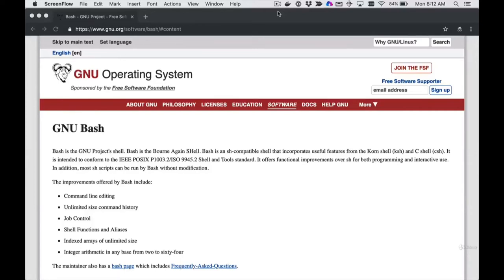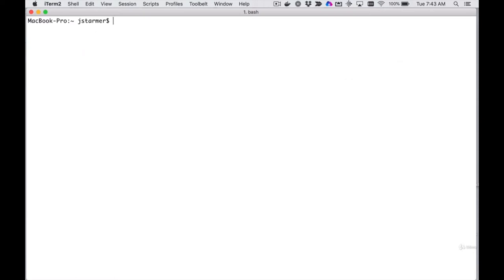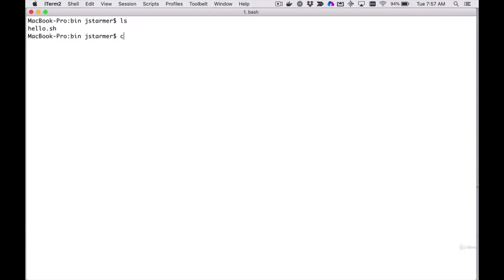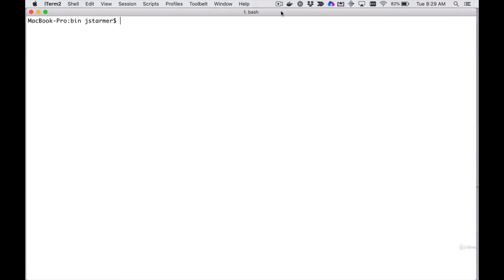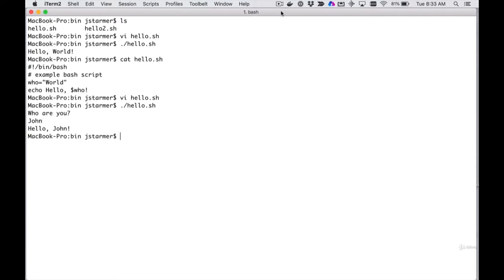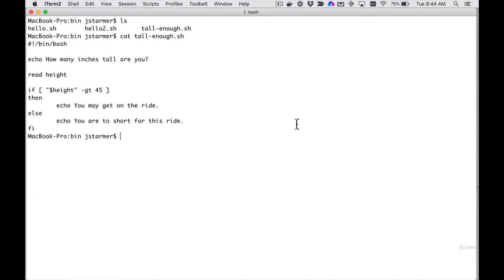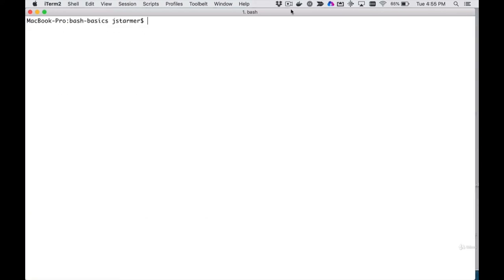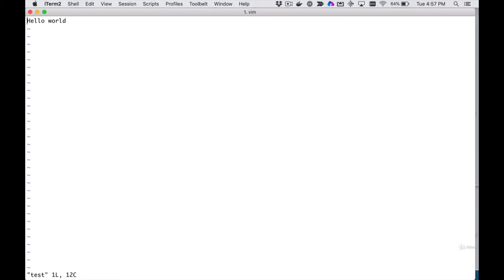Bash Commands and Scripting for Cloud Computing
Learn the basic bash commands along with some tricks and tips that we've found most useful while working with cloud computing systems.
Google Cloud Platform Full Course | Google Cloud Platform Tutorial | Cloud Computing
Linux Terminal Tutoria - Beginner's Tutorial to the Bash Terminal

Bash is a Unix shell and command language that is the default  login shell for most Linux distributions and and MacOS.  It is now also available on Windows as of version 10.

In this course you'll get introduced to bash commands you should just know as well as some less common commands that we've found repeatedly useful in our work.

What you'll learn:
    You will learn the basic bash commands along with some tricks and tips that we've found most useful while working with cloud computing systems.